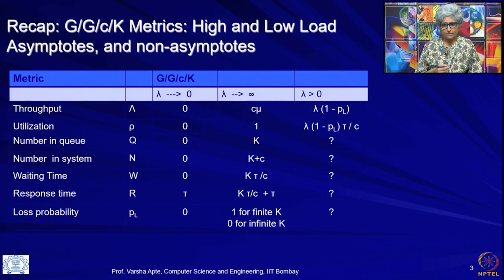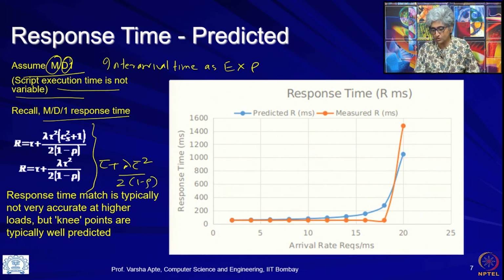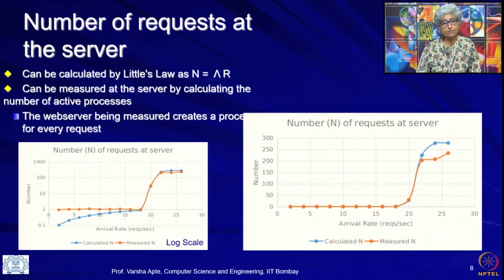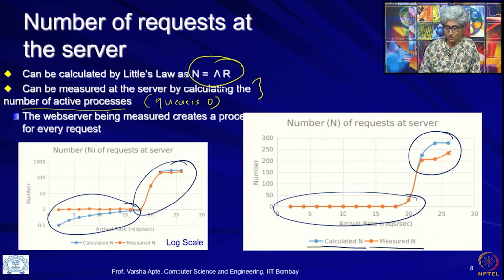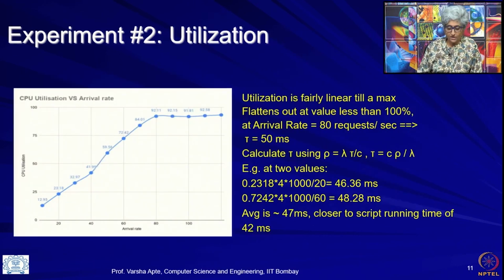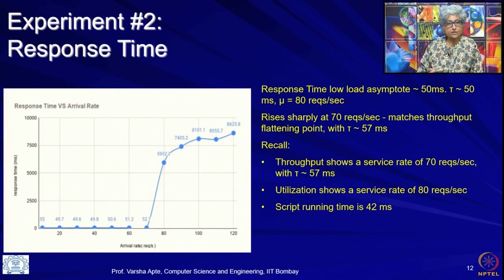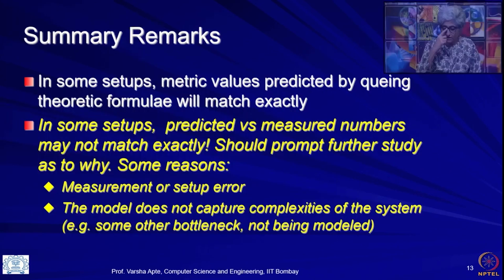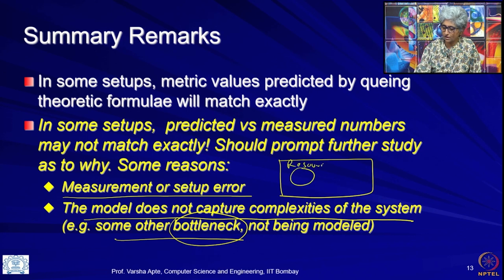Continuing the Case Study of Open Load test on a web server (Response Time)